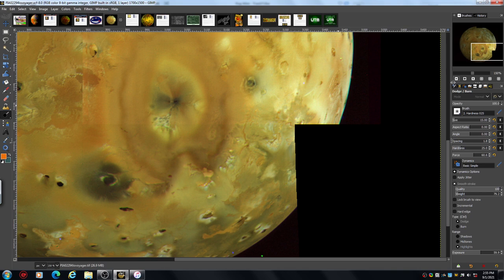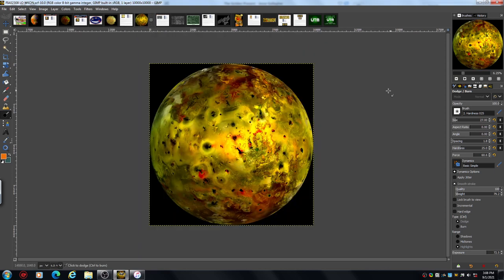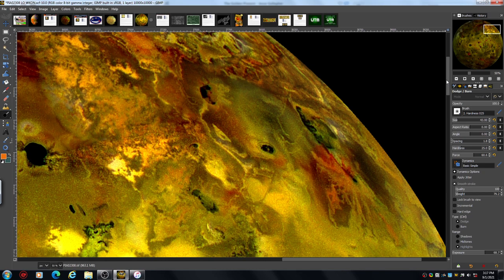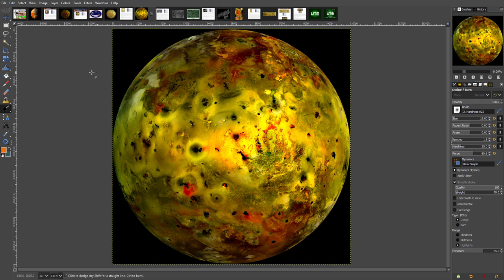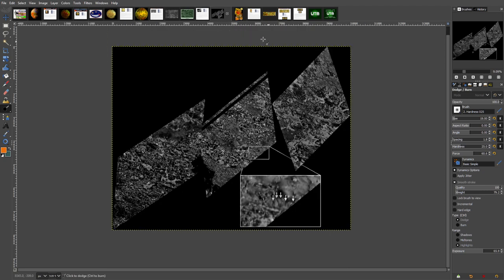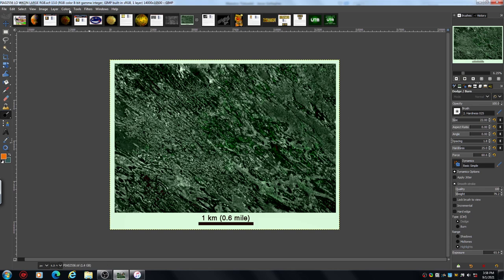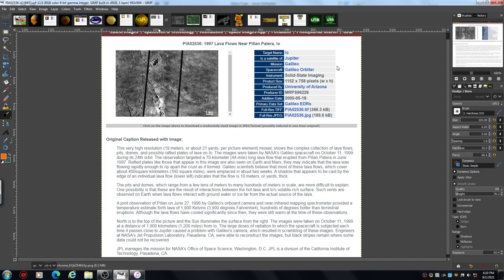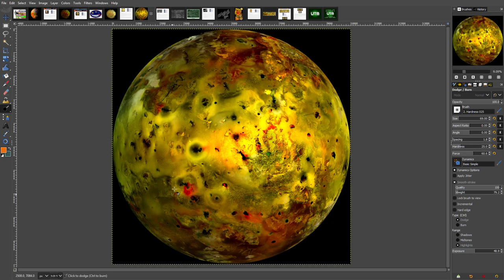JUPITERS MOON LO--CITYSCAPES-MANUFACTURED CONSTRUCTIONS-ANOMALY HUNTING IN GIMP!!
Welcome to CHANNEL UTM.
The Channel that shows you how to discover the hidden civilisations that exist in our solar system ! Sounds CRAZY !!  Well i can show you how to find the answers for yourself !
Looking at LO, one of JUPITERS many moons.

CREDITS: NASA/JPL/PIRL/UNIVERSITY OF ARIZONA/US GEOLOGICAL SURVEY.